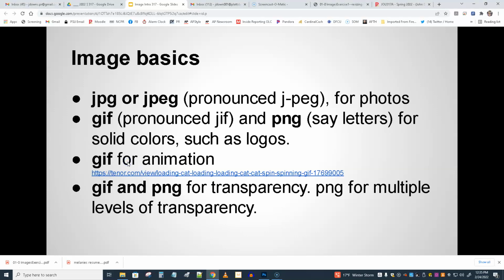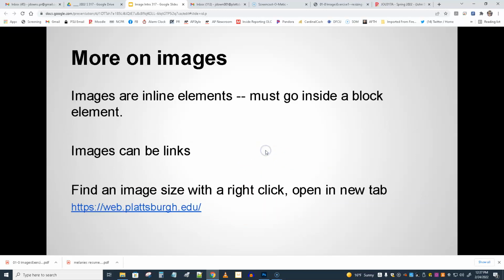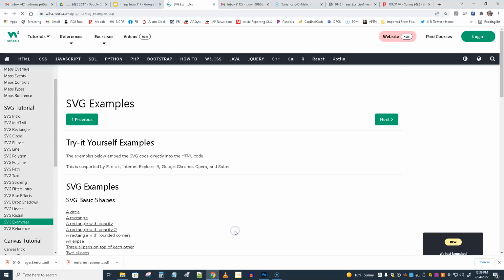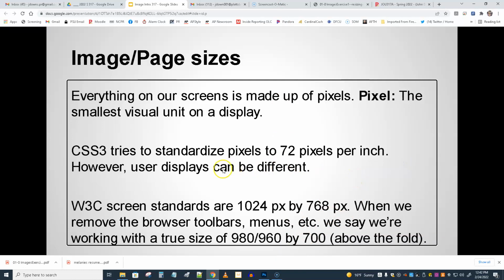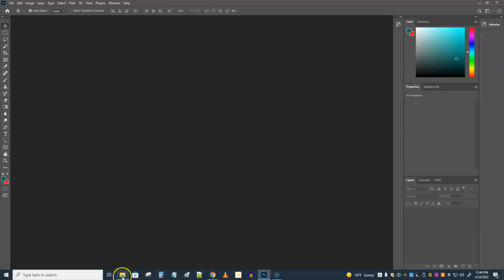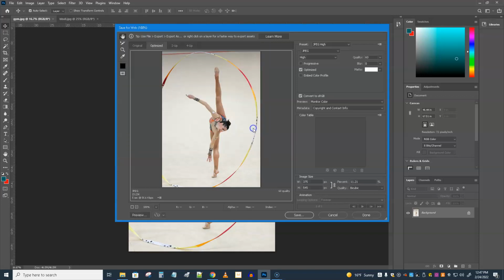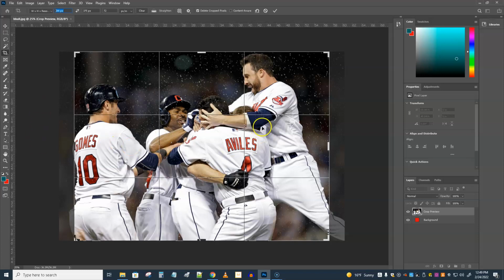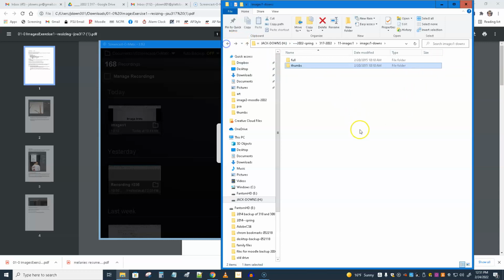JOU317 Web Design Image Intro and Image 1 Exercise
JOU317 Web Design Image Intro and Image 1 Exercise, SUNY Plattsburgh, Jack Downs